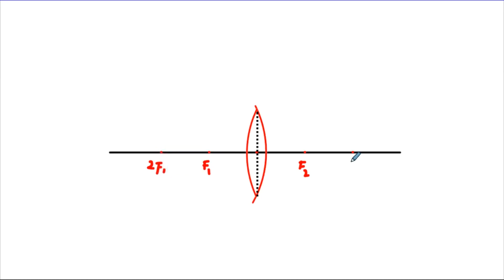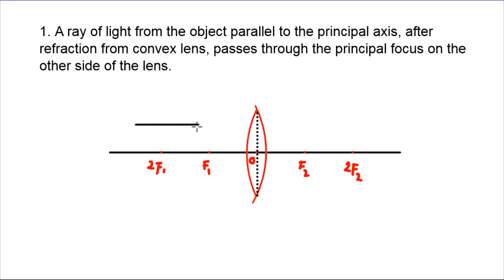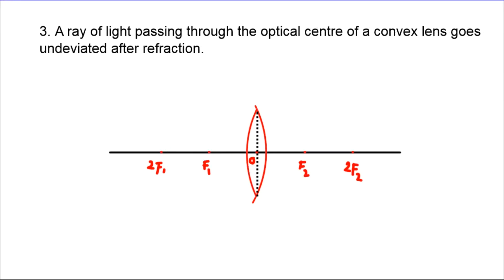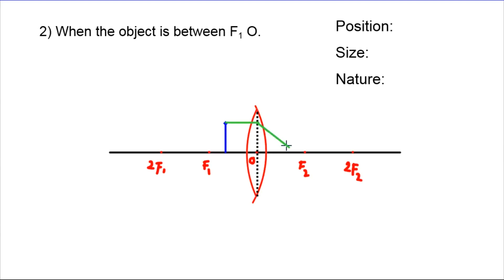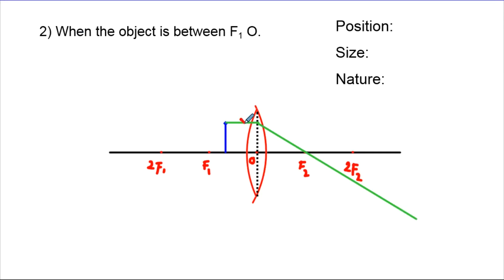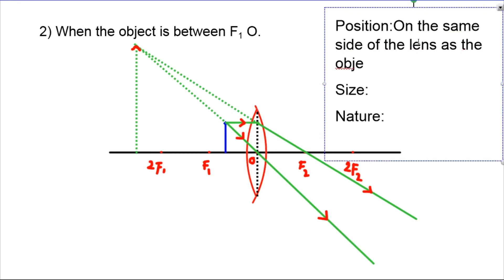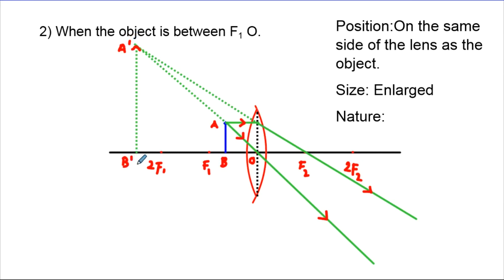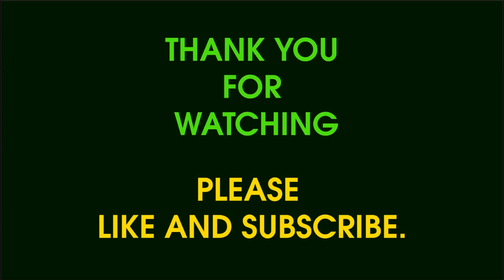MBSE WEEK 5 Sc Chapter 1 Image formation by Convex Lens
Image Formation By Convex Lens hi thiam ngei ngei ngai bawk a ni e.